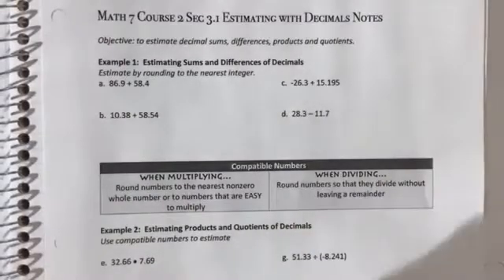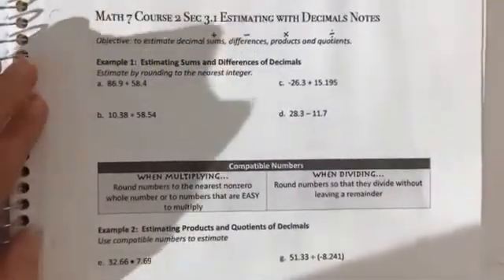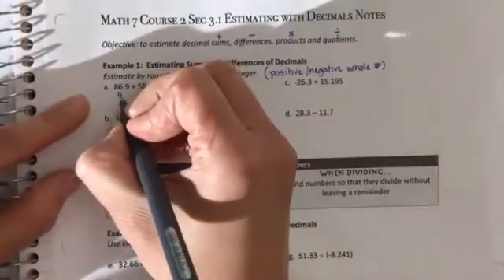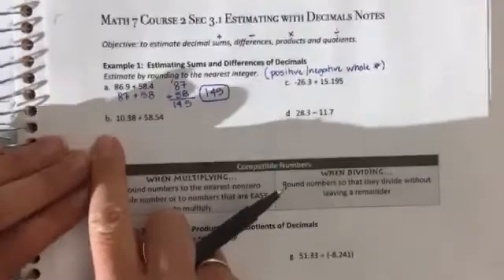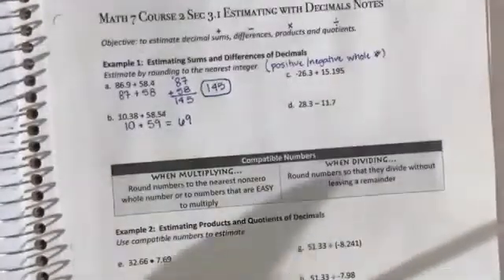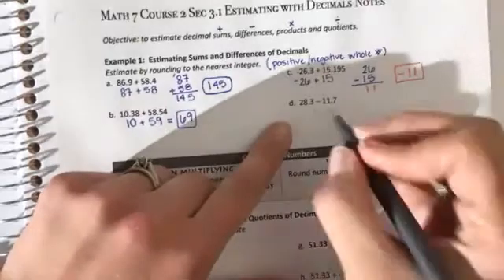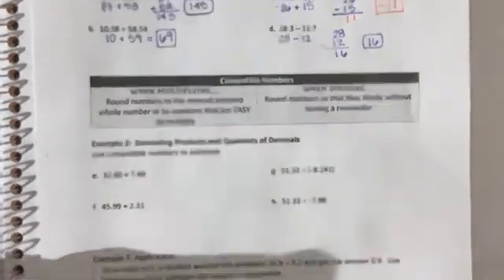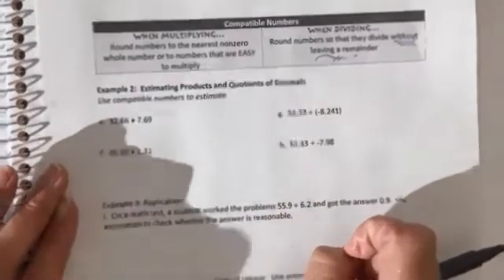Math 7 Course 2 Sec 3.1 Estimating with Decimals (Zoom)